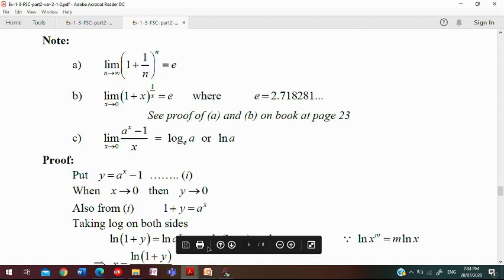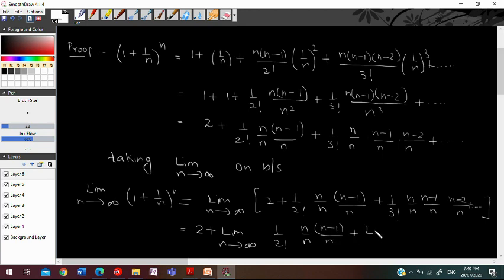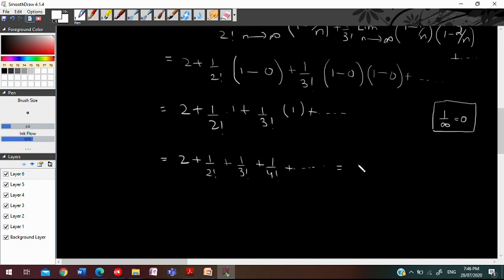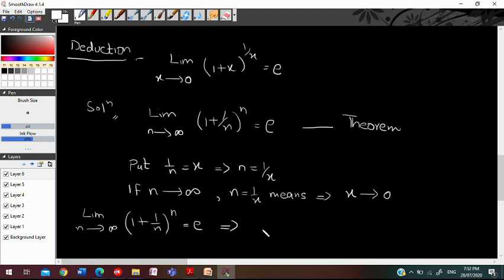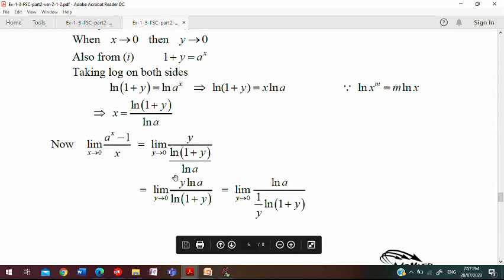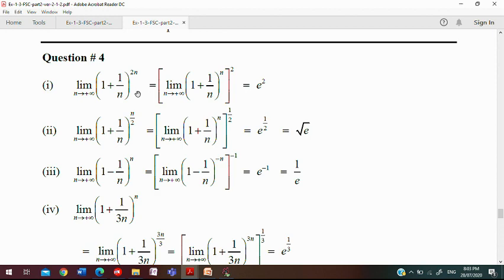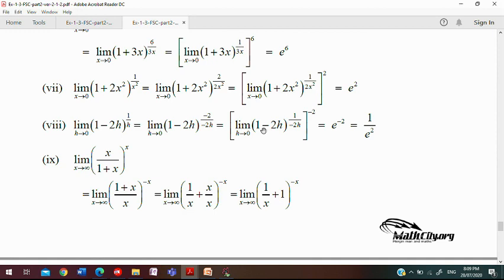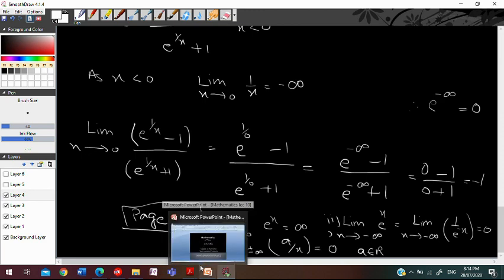Mathematics Lecture 10 Solution of Theorem Function HSSC II Fbise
Function.
Solution of  Theorem